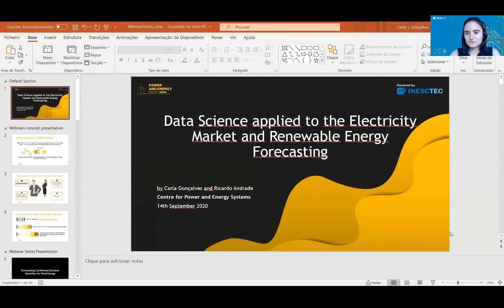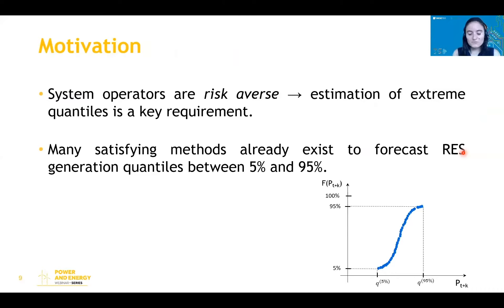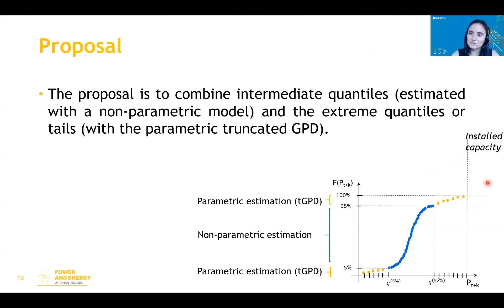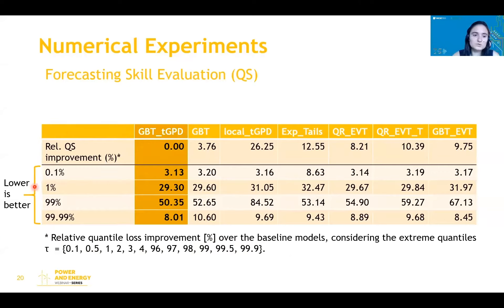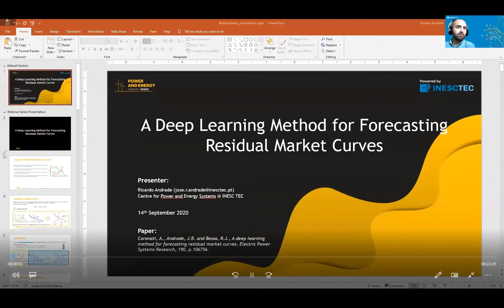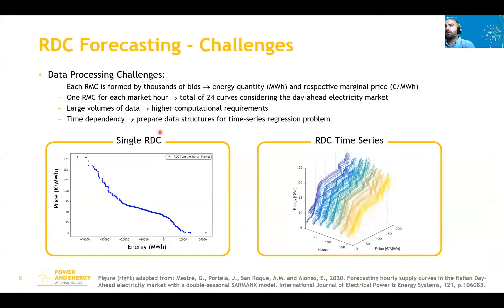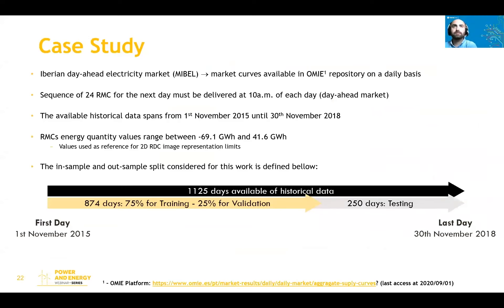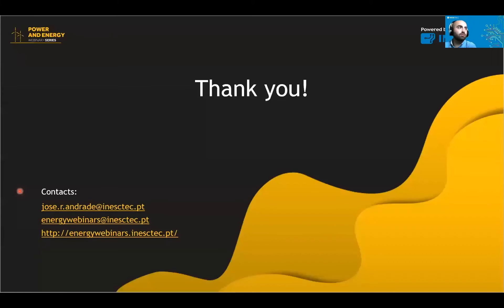INESC TEC | Power and Energy Webinar Series #02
"Data science applied to the electricity market and renewable energy forecasting" with Carla Gonçalves, researcher of the Centre for Power and Energy Systems of INESC TEC, and Ricardo Andrade, researcher of the Centre for Power and Energy Systems of INESC TEC.